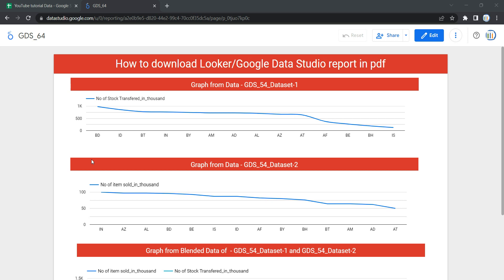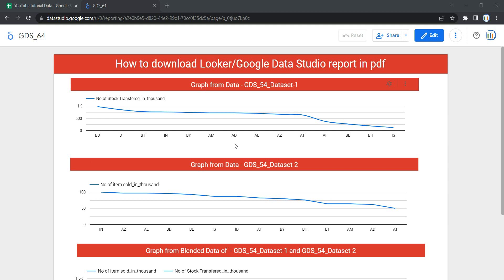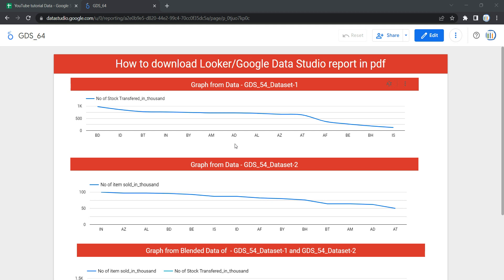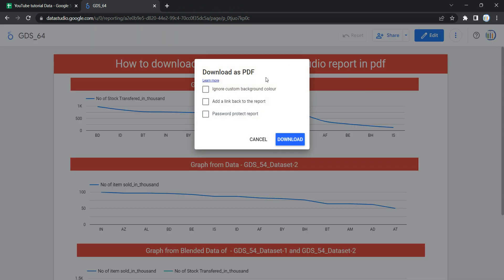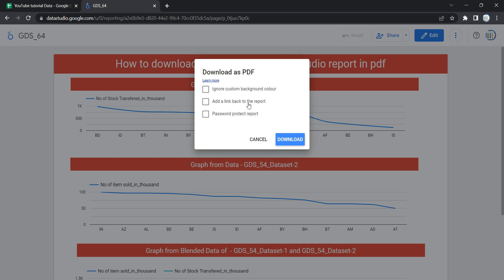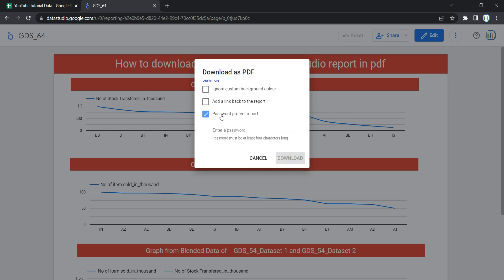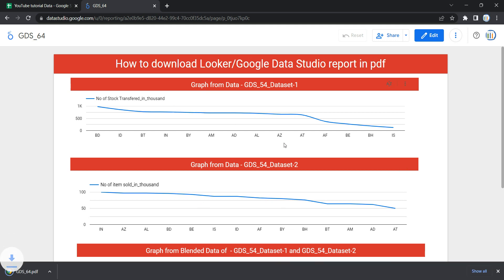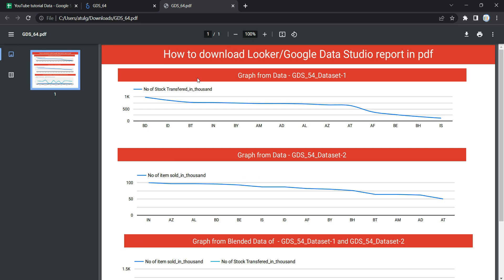How to download Looker or Google Data Studio report in pdf | How to download looker Dashboard#looker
in this video we are going to discuss how you can download any report as pdf from data studio or looker.

So you might be thinking that why do we need this feature that we can download the report as PDF.

So this feature comes handy when you do not want someone to have access of your report and as one time favour you have to share your dashboard with them, then this facility which looker provide us - gives immense pleasure that we can download the report or dashboard as pdf and share it with the concern person over an email.

So to download the report or dashboard as a pdf you need to first open the dashboard and then you can click on this small dropdown on share button and you have an option to download the report.